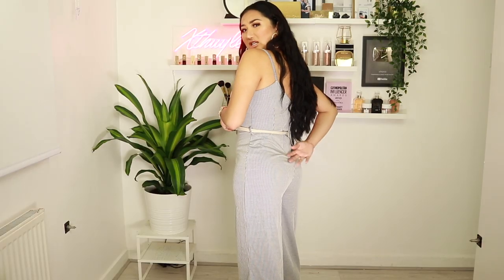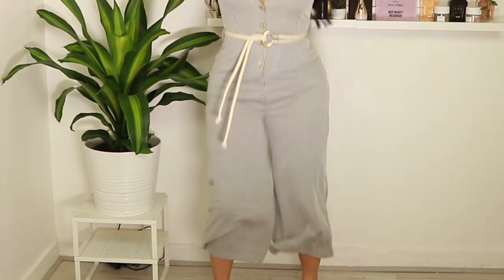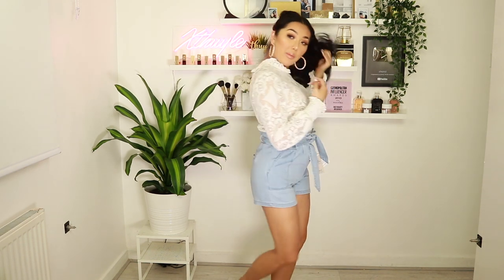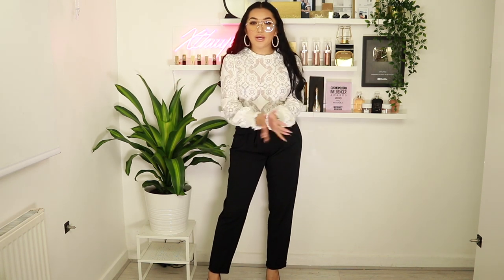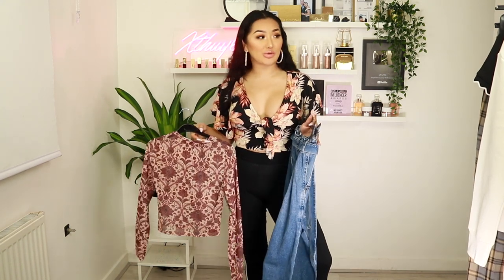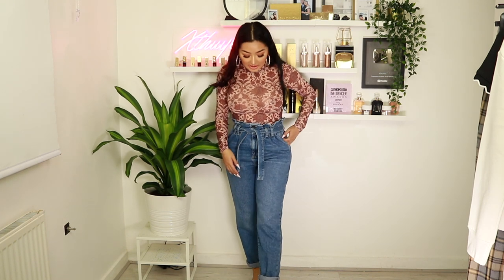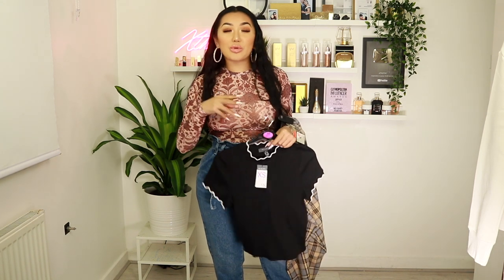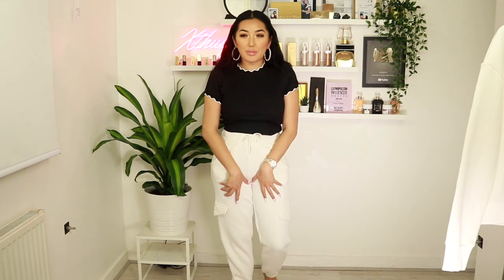SUMMER / WORK WEAR PRIMARK TRY ON CLOTHING HAUL NEW IN 2019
Hi guys! This week I am back with my first try on haul in my new beauty room!! I picked up £150 worth of primark clothing that I am trying out for you guys! Let me know what other hauls you want to see from me, they are my favourite videos to watch!!

Favourite Brushes:

234 Luxe Smoky Shader - Zoeva

224 Luxe Defined Crease Brush - Zoeva

224 Tapered Blending Brush - MAC Cosmetics

219 Pencil Brush - MAC Cosmetics

M576 Pointed Blender Brush - Morphe

M513 - Round Blender - Morphe